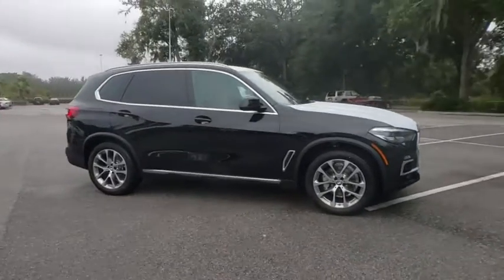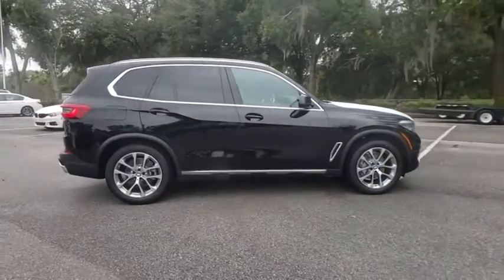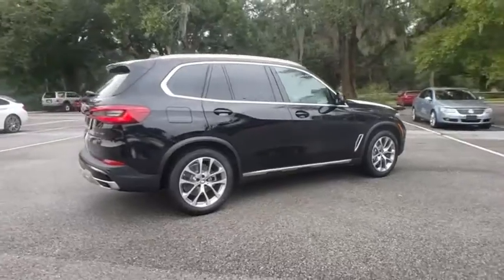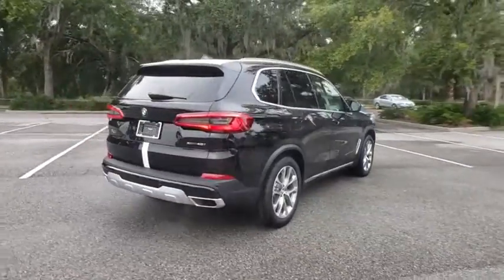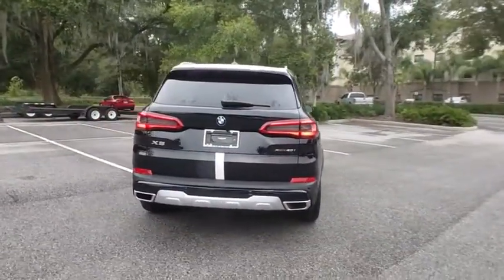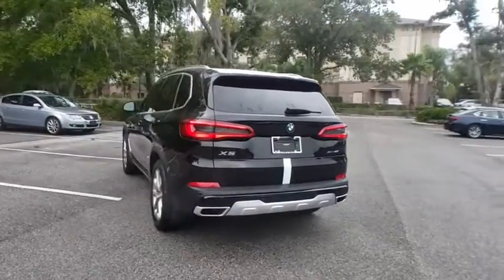2020 BMW X5 Lakeland, Plant City, Winter Haven, FL L9B71738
Heated Seats, Navigation, Moonroof, Cross-Traffic Alert, Blind Spot Monitor, Smart Device Integration. xDrive40i trim, Jet Black exterior and Canberra Beige/Black SensaTec interior. FUEL EFFICIENT 26 MPG Hwy/20 MPG City! SEE MORE!KEY FEATURES INCLUDENavigation, Panoramic Roof, Power Liftgate, Heated Driver Seat, Turbocharged, iPod/MP3 Input, Cross-Traffic Alert, Blind Spot Monitor, Smart Device Integration, Heated Seats. Rear Spoiler, Sunroof, All Wheel Drive, Onboard Communications System, Remote Trunk Release.OPTION PACKAGESCONVENIENCE PACKAGE 4-Zone Automatic Climate Control, WiFi Hotspot, complimentary 3-month or 3GB trial, SiriusXM Satellite Radio w/1 Year All Access, Enhanced USB & Bluetooth, Wireless Charging, PARKING ASSISTANCE PACKAGE Active Park Distance Control, Surround View w/3D View, Rear View Camera, Parking Assistant Plus, back-up assistance, WHEELS: 20 X 9 V-SPOKE (STYLE 738) Tires: 275/45R20 Run-Flat AS, REMOTE ENGINE START. BMW xDrive40i with Jet Black exterior and Canberra Beige/Black SensaTec interior features a Straight 6 Cylinder Engine with 335 HP at 5500 RPM*.EXPERTS CONCLUDEGreat Gas Mileage: 26 MPG Hwy.OUR OFFERINGSFields BMW Lakeland is proud to serve the Central Florida region with quality new & used BMW cars in the Tampa Bay area. With the latest new BMW 3 Series & 5 Series cars in Lakeland like the BMW 328, 335, 528, Z4, X3, and X5, you are sure to find the new or used BMW vehicle you have been looking for in the Lakeland, Tampa, Palm Harbor, St Petersburg, Sarasota or Clearwater, Florida area. Come visit us at I-4 at Exit 33, 4285 Lakeland Park Drive, Lakeland, FL 33809 to see our vehicles.Horsepower calculations based on trim engine configuration. Fuel economy calculations based on original manufacturer data for trim engine configuration. Please confirm the accuracy of the included equipment by calling us prior to purchase.